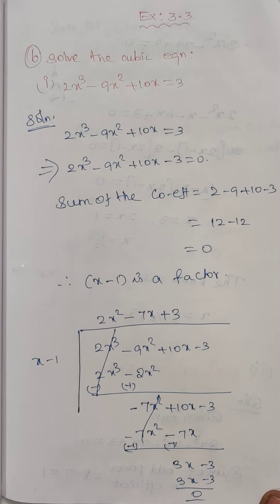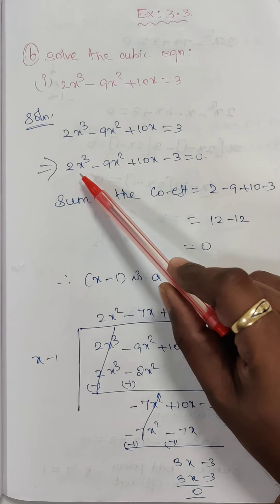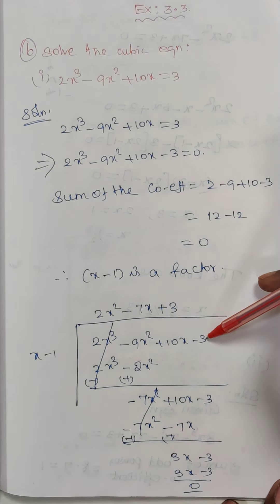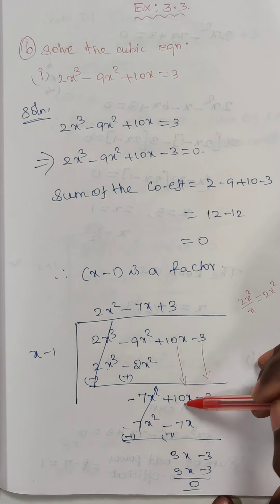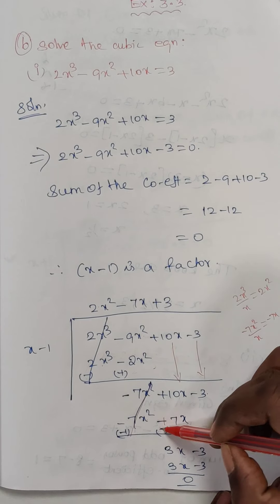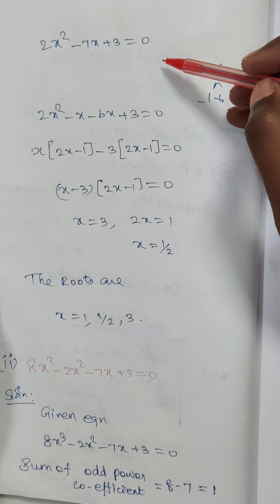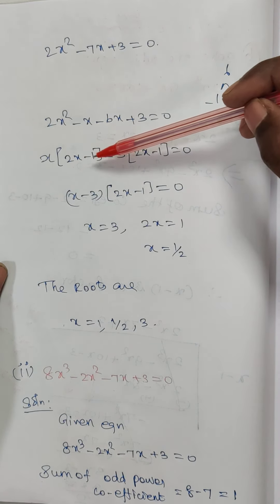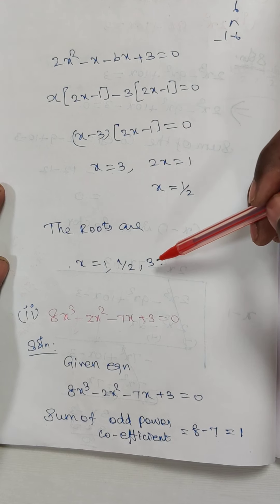TN/12th/Maths /ch-3/Ex 3.3/Q.No 6(i)